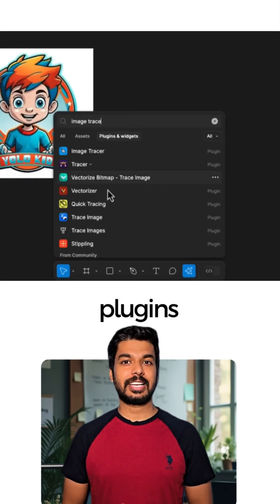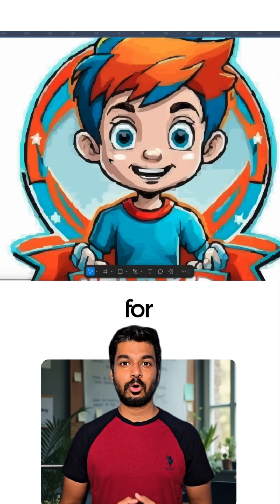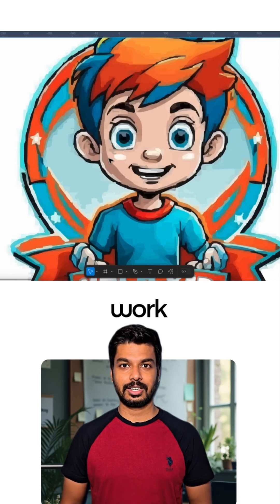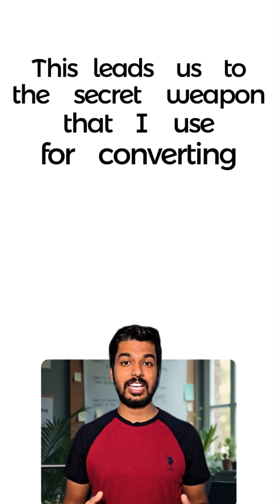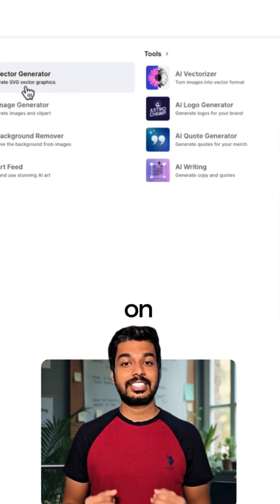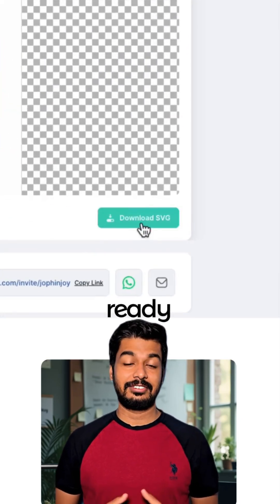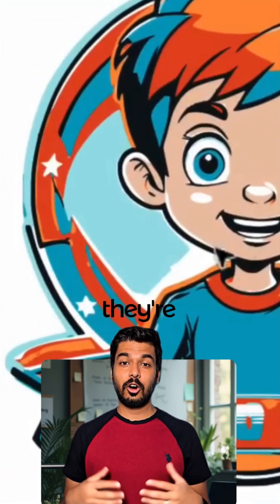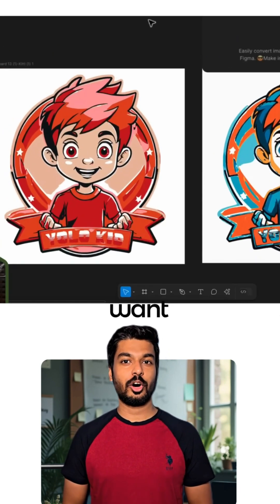Best Images to Vector Conversion ✍🏼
See how to perfectly convert jpg or png image to vector svg in Figma.

Learn the best method to convert images to vector in Figma using Kittl AI. This tutorial will show you how to use the Kittl vectorizer plugin to easily create scalable vector graphics from your images in Figma.